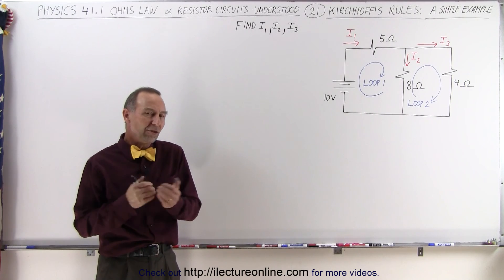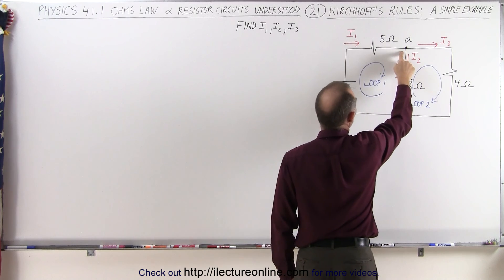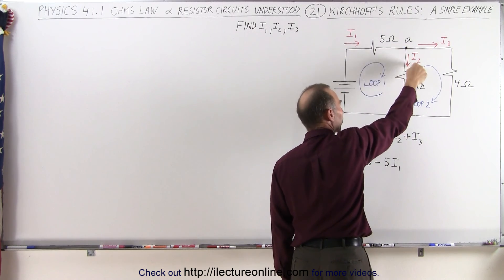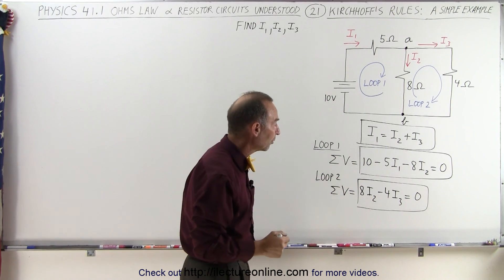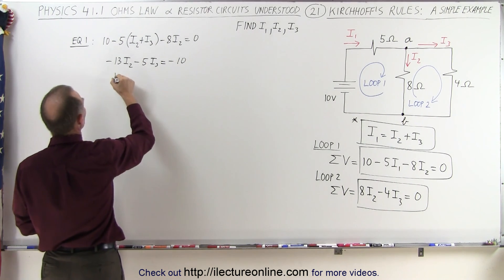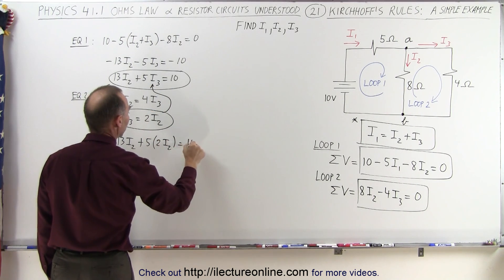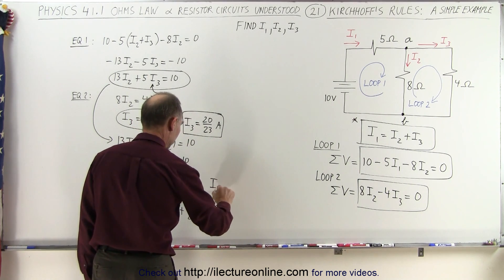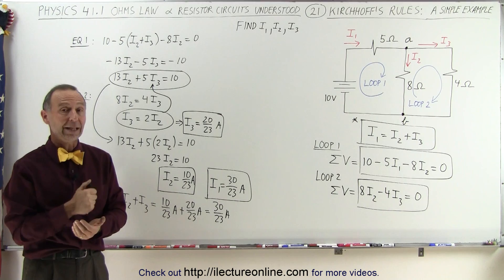Physics - E&M: Ch 41.3 Ohm's Law & Resistor Circuit Understood (21 of 42) Kirchhoff's Rule: Ex. 1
In this video I will use Kifchhoff's Rule to find the currents I1=?, I2=?, I3=?, in a simple closed circuit with 2 loops.